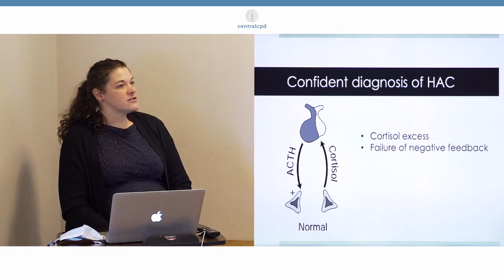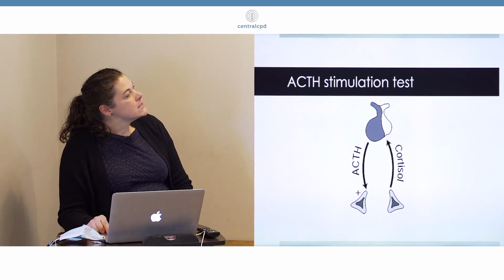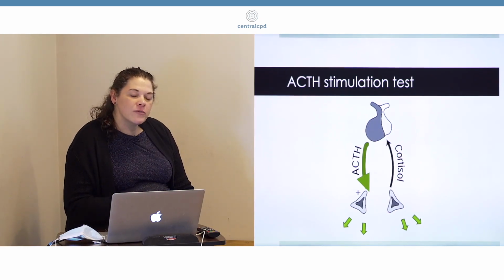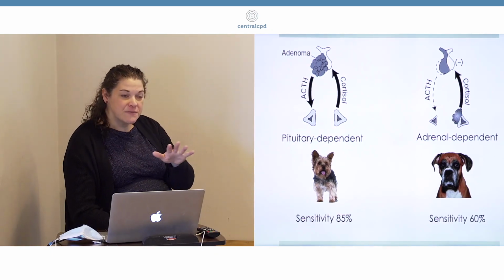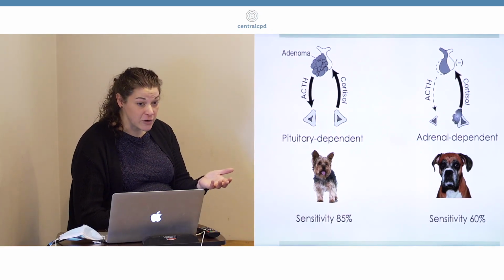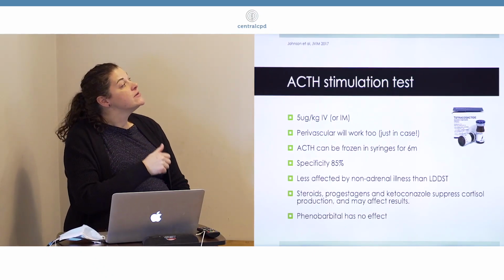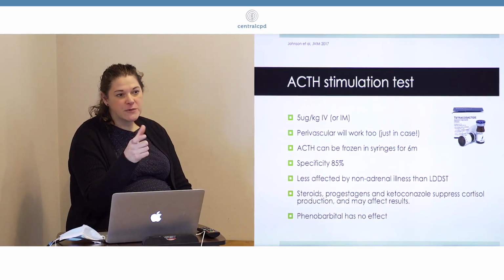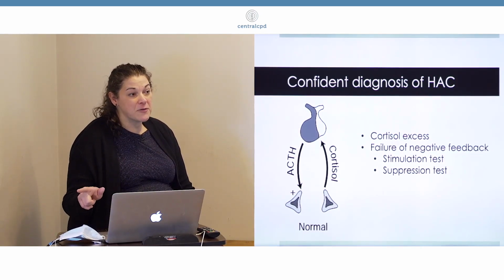The Highs and Lows of Adrenal Disease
This six video learning series about the highs and lows of adrenal disease, covers all areas of adrenal disease and its diagnosis and management.